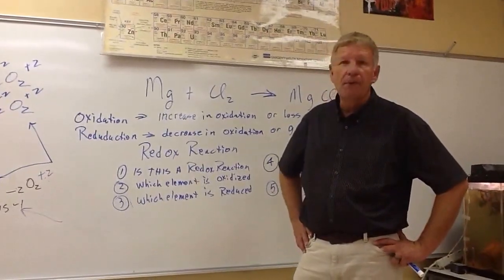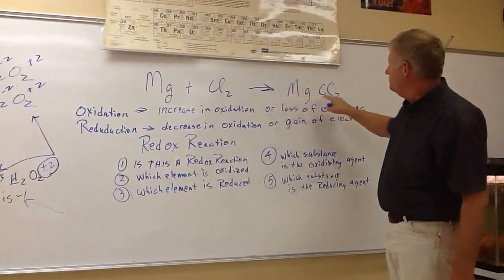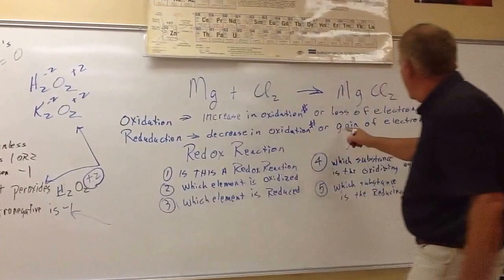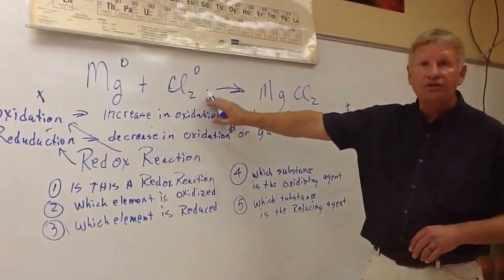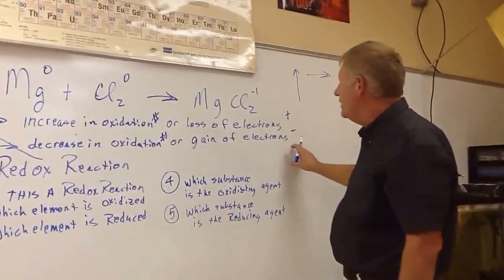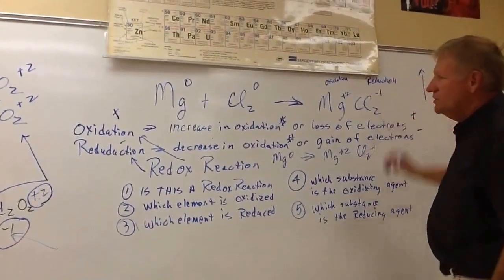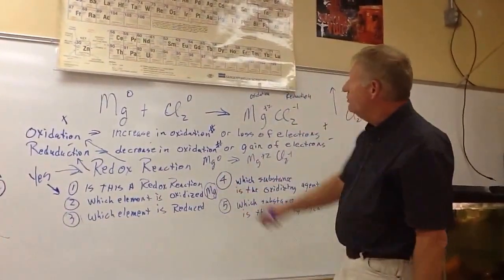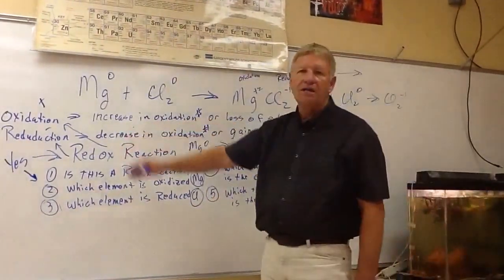Chem 116 unit 6 (19) video 3